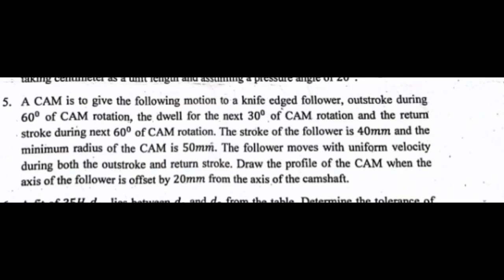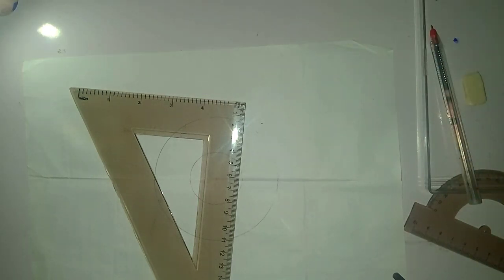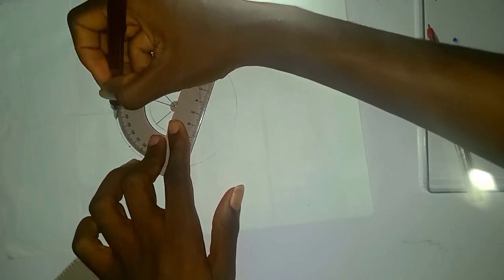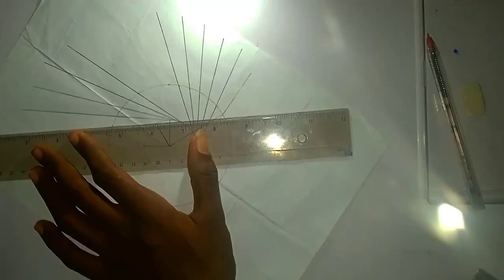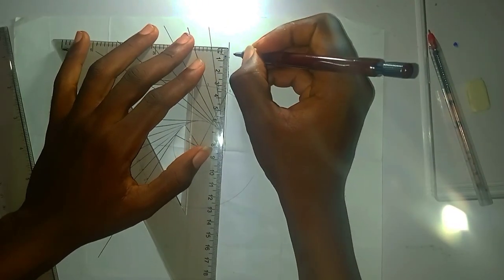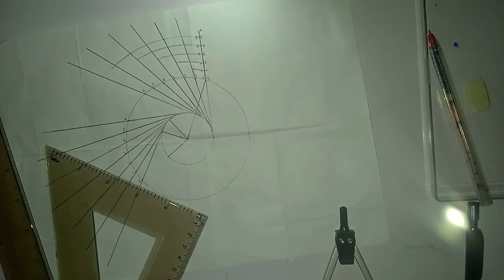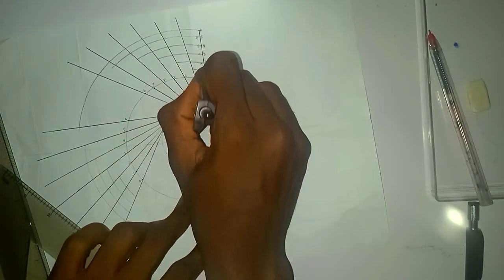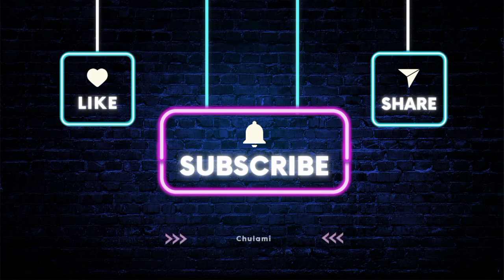How to Draw a Cam Profile for a Knife Edge Follower with Offset | engineering drawing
In this video, I walk you through the process of drawing a cam profile for a knife edge follower with an offset. You'll learn step-by-step how to accurately create the cam profile, which is essential for understanding the dynamics of cam and follower systems in mechanical design.

- Basics of cam profiles
- How to handle knife edge followers
- Incorporating offset in the follower
- Detailed construction steps

This tutorial is perfect for students, engineers, and anyone interested in technical drawing or mechanical engineering. Make sure to follow along with your drawing tools!

**Chapters:**
0:00 Introduction
0:30 Understanding the Problem Statement
1:30 Step 1: Layout of the Cam Profile
3:00 Step 2: Drawing the Offset Follower Path
4:00 Step 3: Finalizing the Cam Profile
5:00 Conclusion

**Downloadable Resources:**
[Link to any downloadable resources, if applicable]